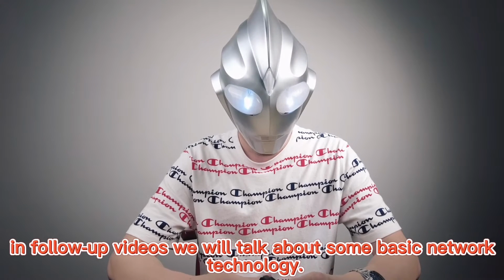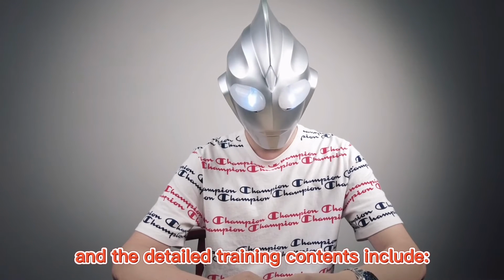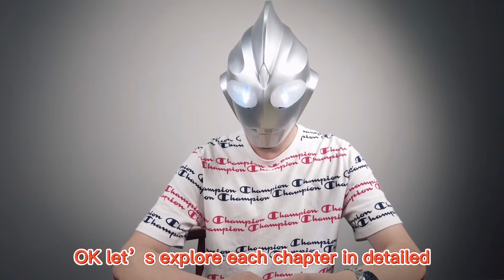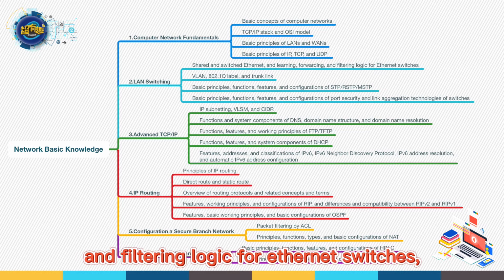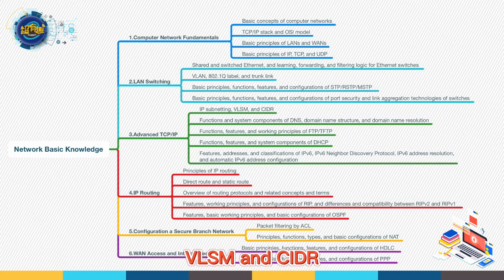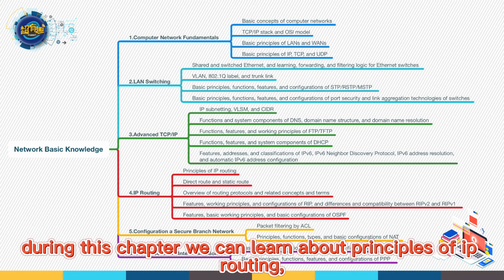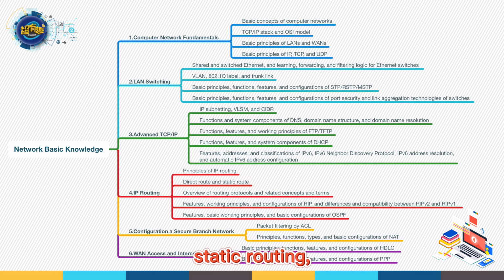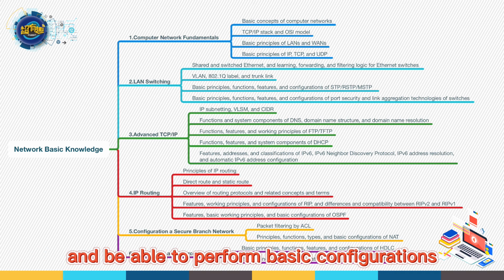FUNNET Open Course Notice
思科华为培训咨询加微信359725